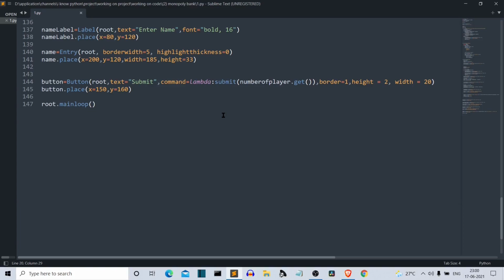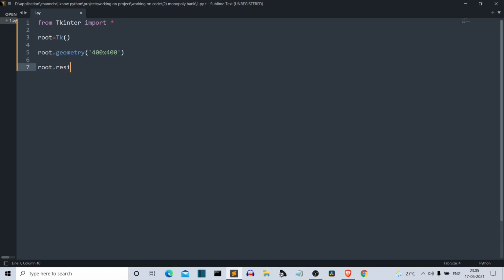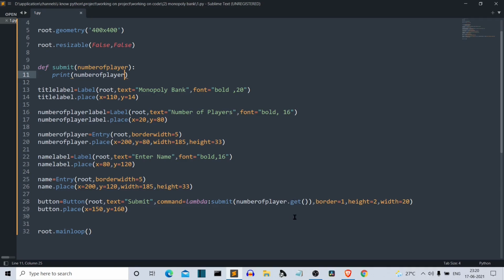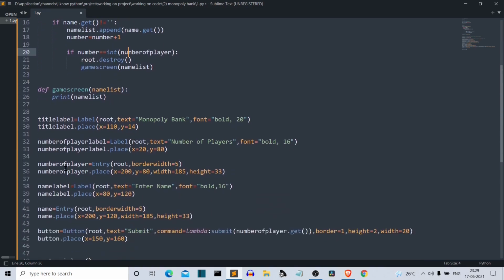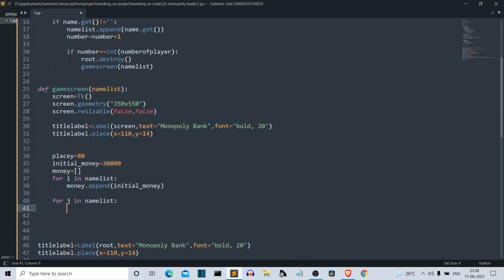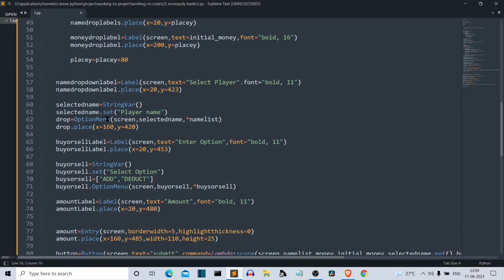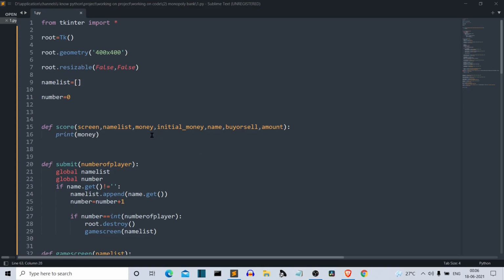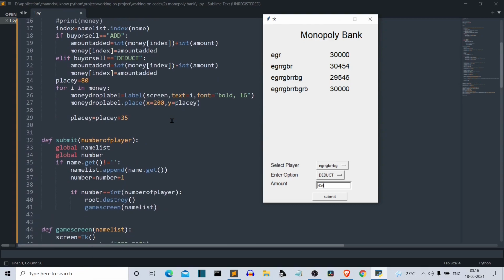Monopoly Bank using Python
In this video i will show you how you can create a digital banking system for your monopoly game using python

Package used Tkinter

timestamp :

00:00    Project intro
02:32    registration of players page with tkinter
08:40    tkinter page transition
12:30    monopoly bank dashboard
23:40    update label in tkinter

widgets used in tkinter
tkinter label
tkinter button
tkinter option menu or tkinter dropwdown menu
tkinter entry box

some keywords